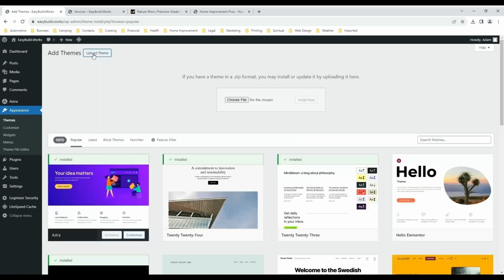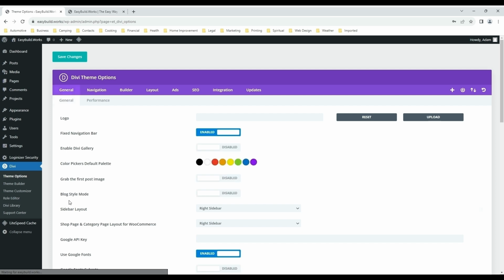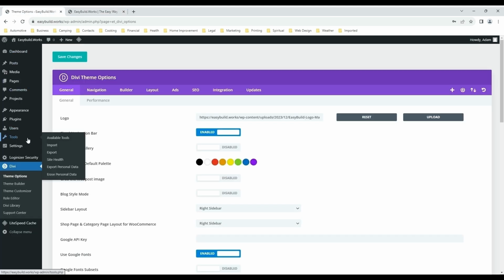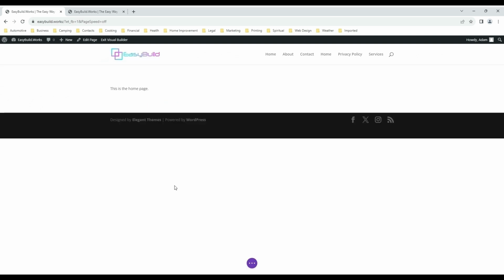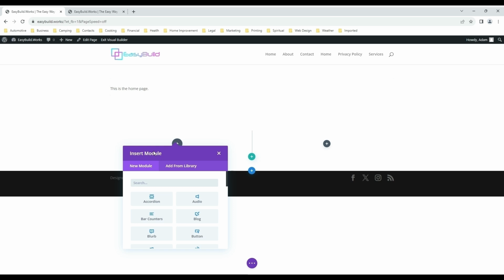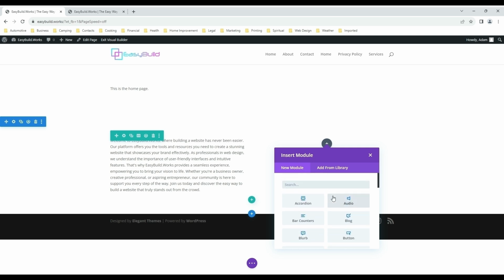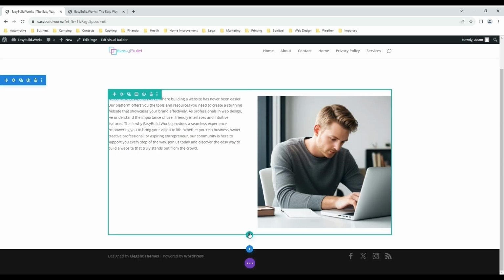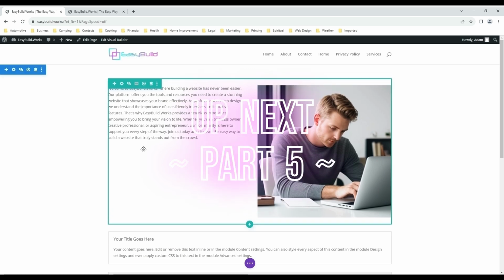How To Build A Website With WordPress - Part 4 (Divi Install & Overview)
This tutorial shows you how to build a website using WordPress, step-by-step. No coding or experience required. This is part of a tutorial series, so be sure to watch them all!

for access to the Divi theme and additional tools at prices not found anywhere else, along with more step-by-step videos on how to

• Register a domain & setup hosting
• Install WordPress
• Install & design with Divi
• Build an ecommerce store with WooCommerce
• Eliminate frustrating guesswork

ADDITIONAL LINKS:

(Namecheap).
(Elegant Themes).

VIDEO TIMESTAMPS:

00:00 Intro
00:23 Divi Installation
01:50 Divi Basic Settings
04:04 Using The Divi Builder
07:48 Generating Text & Images With Divi AI
10:40 More Divi Modules
12:39 Outro